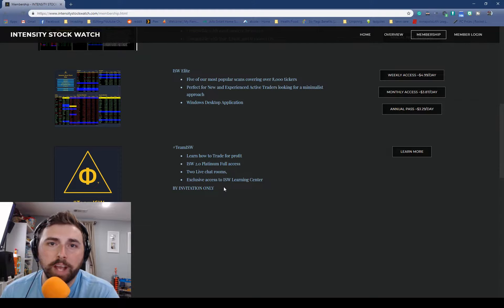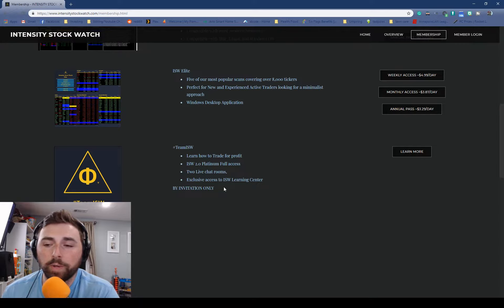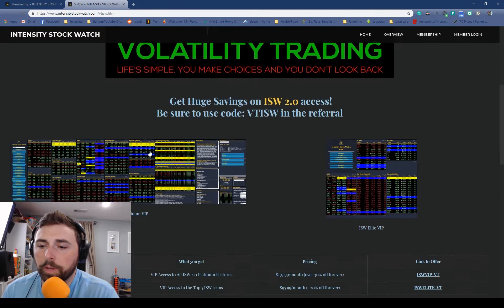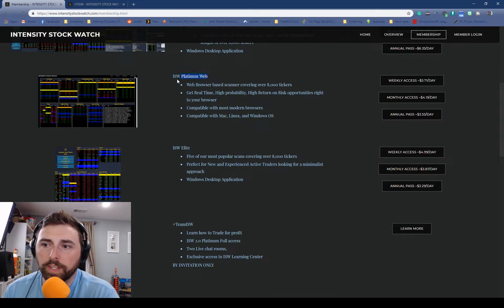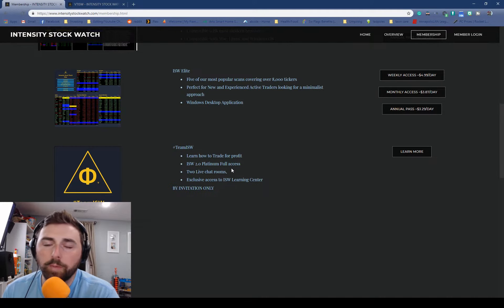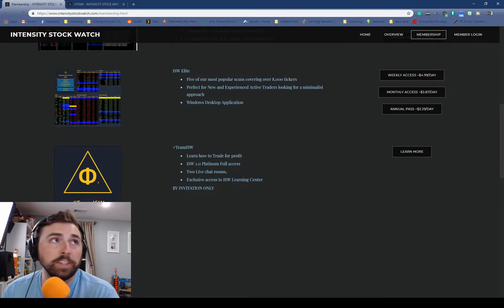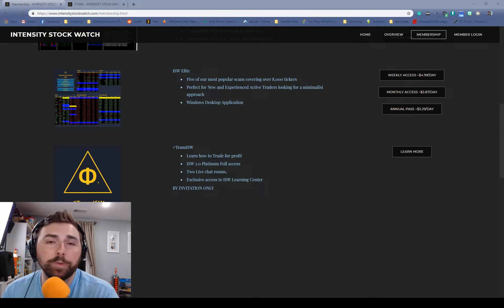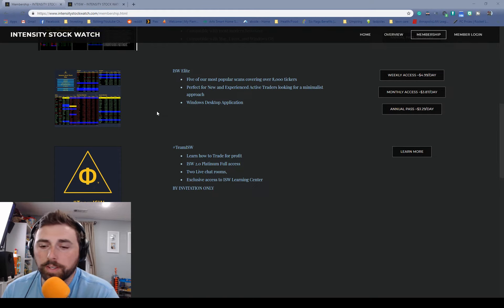300 Subscriber Giveaway! Just tell me why you deserve it!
Hey Traders! Team ISW! Look forward to hearing everybody's response and excited to keep growing as a whole! Always appreciate the support!

INTENSITY Stock Watch SCANNER DISCOUNT:
) Choose between ISW 2.0 Platinum & ISW Elite! Both of which will change your trading forever!

**The trades seen in these videos are in no way intended to be used as advice or guidance for your own trading. These videos are intended for an educational and entertainment purpose only. Day trading and investing in the stock market, in general, is high risk. Please do not take any comments as a direction in trading your own account.**